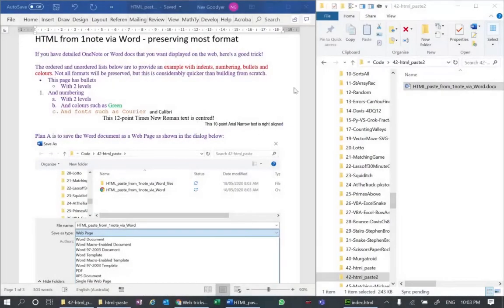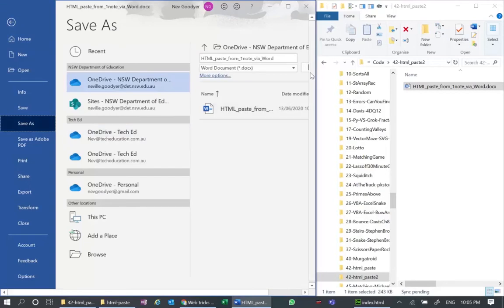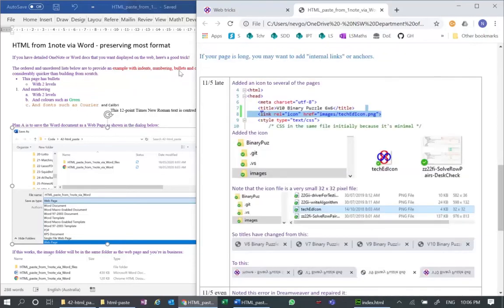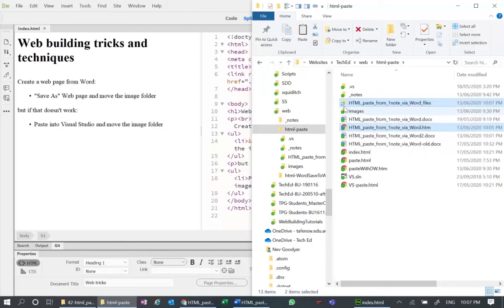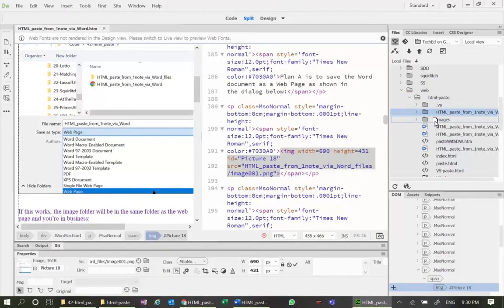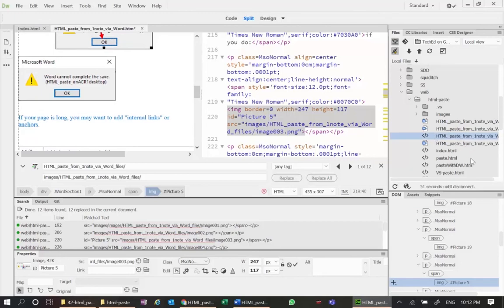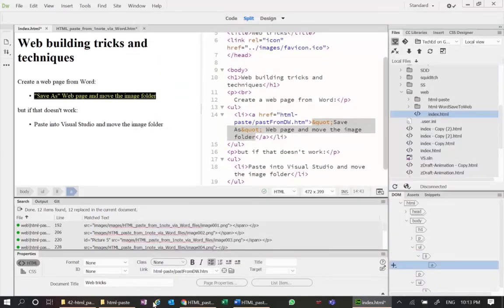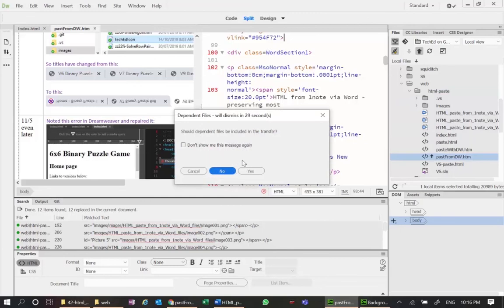Converting your Word document to a web page and moving the image folder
If you have a detailed document which you'd like on your website, it's a 2 minute job with these steps:
From Word, use Save As "Filtered" web page, then paste the html file and folder into Adobe Dreamweaver. For the sake of a tidy folder, drag the the new images folder into the existing images folder and say yes to the pop-up which asks if you want to update all the links. In this video, I made the error of dragging the folder in Windows Explorer and of course all the links broke. I've cut most of the footage of the "find & replace" fix, but left in a few seconds as it's handy to know. I then create a link to the new page and upload all changed pages to the website via the FTP which is stored in the DW Site Settings. Any website can then have links for more detail.